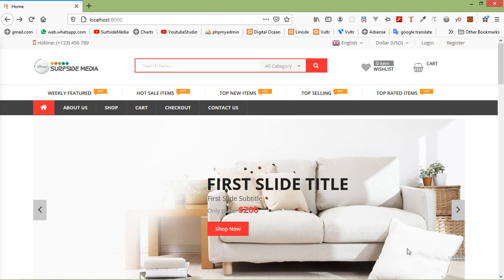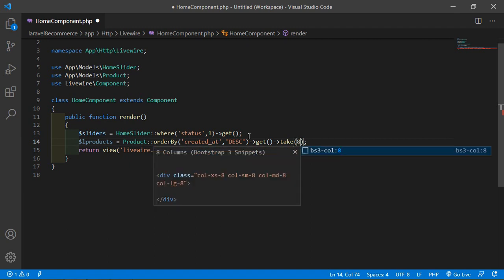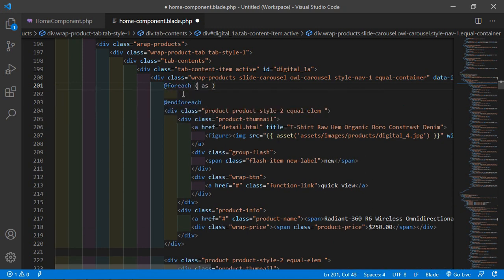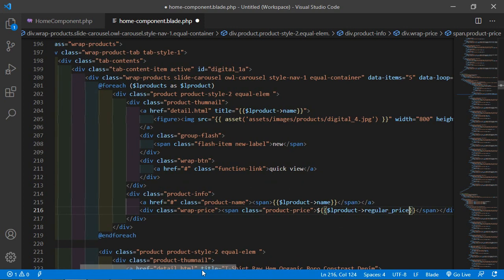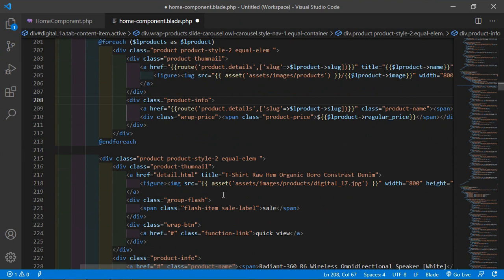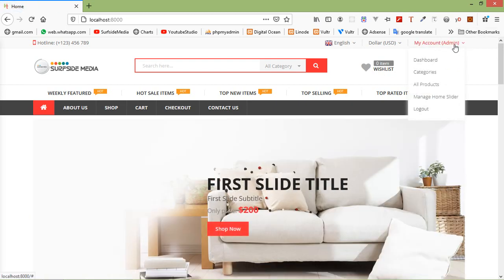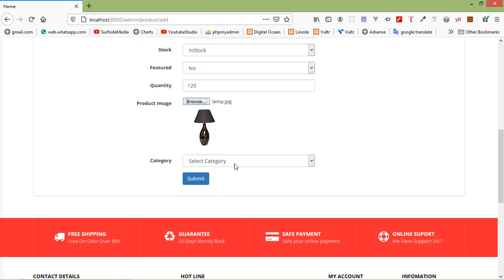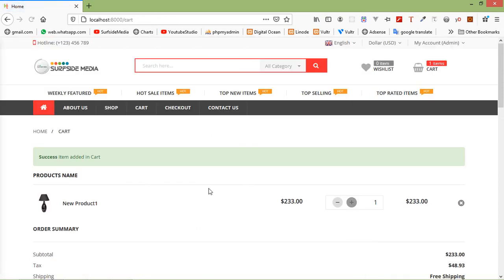Laravel 8 E-Commerce - Admin Show Latest Products On Homepage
In this video I will talk about Admin Show Latest Products On Homepage.

TOPIC DISCUSSED:

Fetch Latest Products
Show Latest Products on Homepage
Make Latest Products Carousel Dynamic

Your Queries -

1.How to show latest products on homepage in laravel 8 ecommerce?
2.How to make dynamic latest products carousel in laravel 8 ecommerce?
3.How to fetch latest products in laravel 8 ecommerce?
4.What are the steps for showing latest products on homepage in laravel 8 ecommerce?